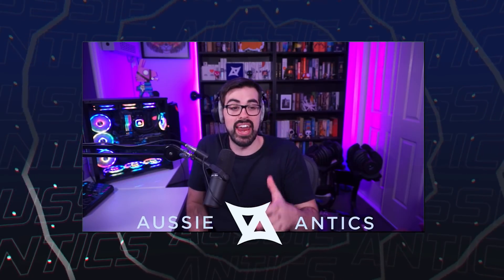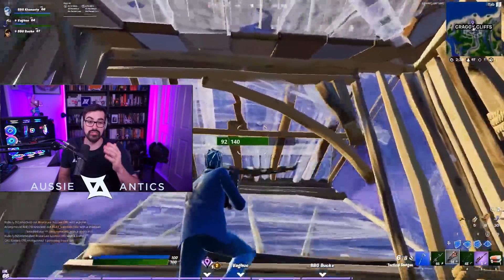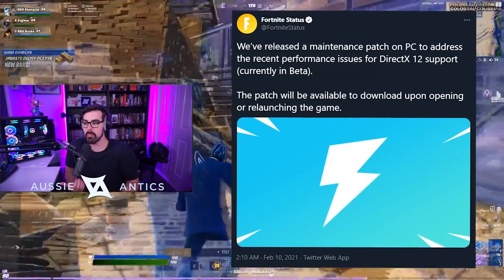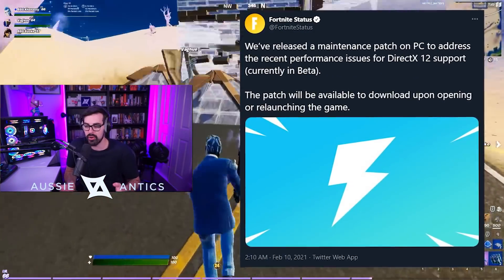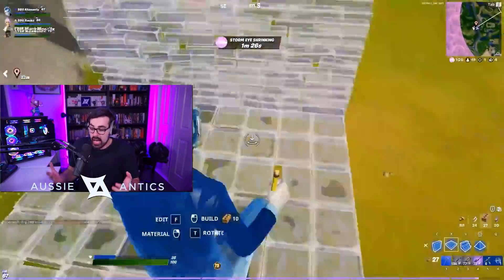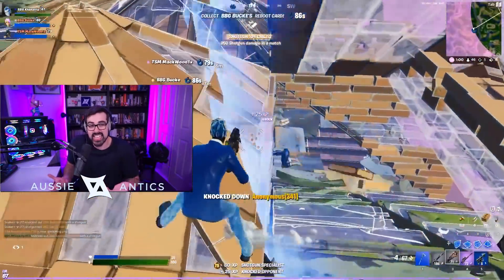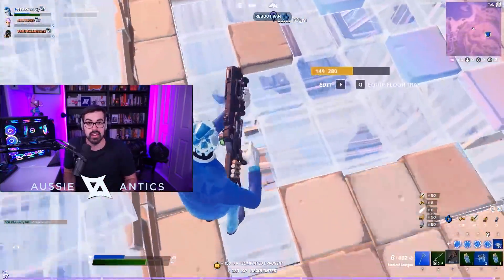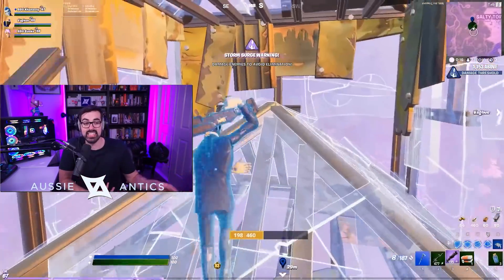Epic Fixes Performance Mode | Storm Scout Sniper Vaulted - Exotics Nerfed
Today we have some big news revolving around drop spots and teams, Fortnite has announced that the old performance mode is coming back! In scrims we saw Meggas teams and Zayts team fight each other at Hydro Dam, Zayts team managed to win the first game and Megga tweeted out that they will now be landing at Pleasant park. Do you guys think Pleasant is a viable drop spots? is there enough loot. Fortnite announced on Twitter that old performance mode is coming back which was great to hear but not only that, Fortnite also announced later on into the future they plan to give players options to adjust the level of detail of objects in PC performance mode which is current in Alpha.

Time Stamps:
0:00 Intro
1:01 Storm Scout gone
1:26 Fortnite Tweet
3:10 Changes to Performance Mode
5:16 Zayt alphas Hydro
7:20 Clix, Bizzle and Bugha update
9:08 Scoped looking for trio?
10:23 Stick together
11:11 Outro